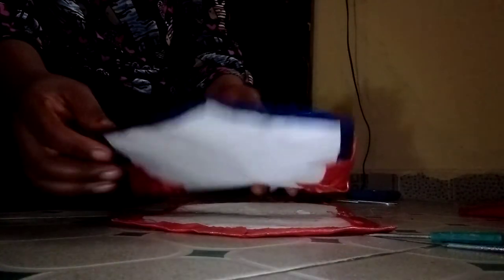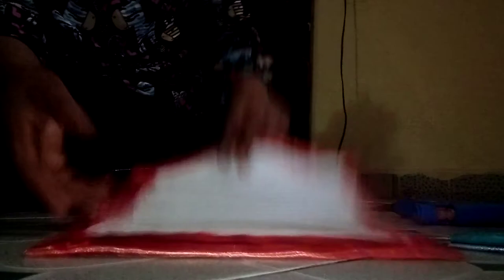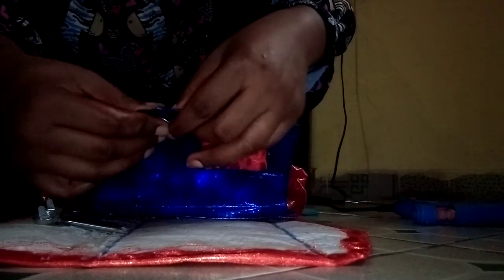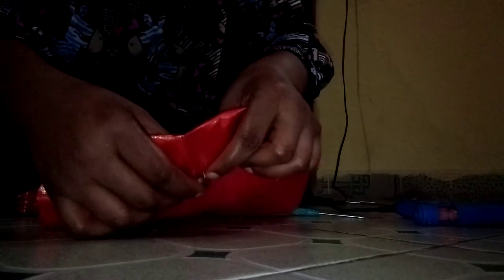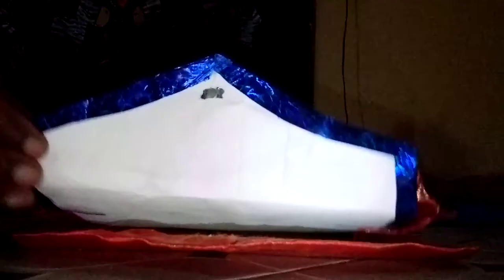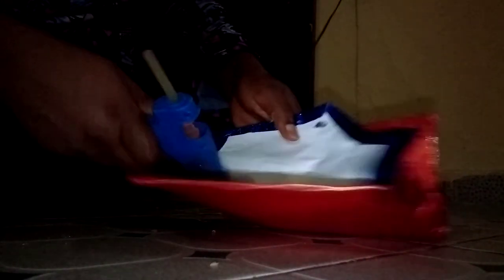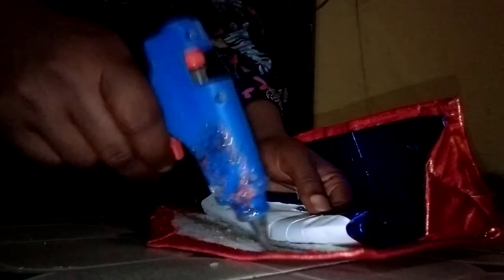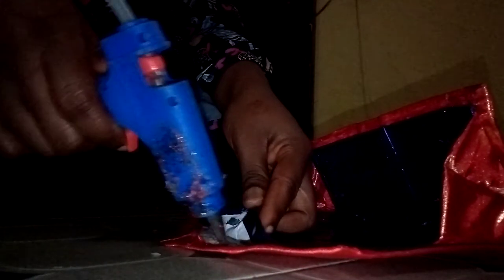How to make a dinner purse/Ankara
9 inches small purse for outing and same method for Ankara bag making.